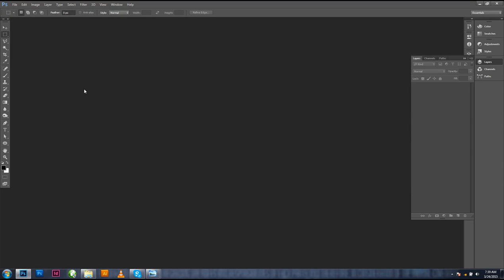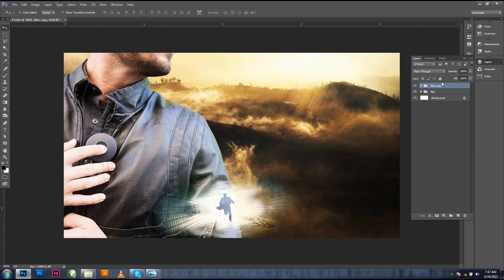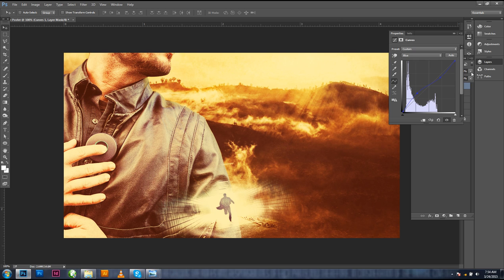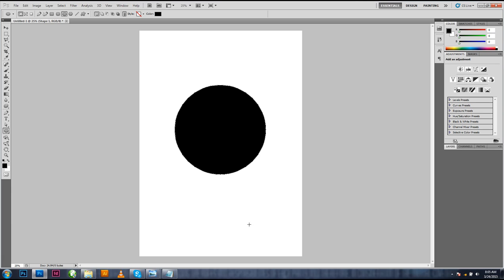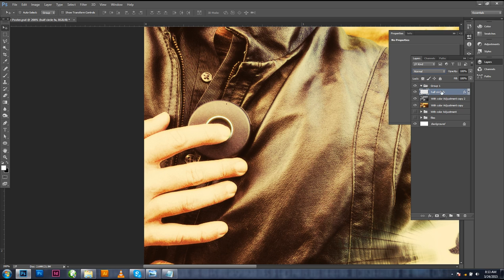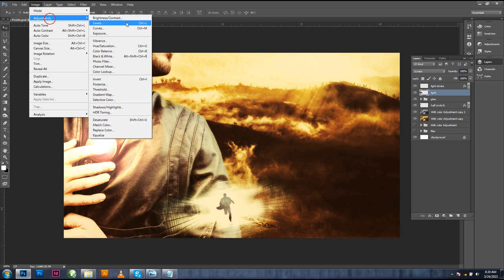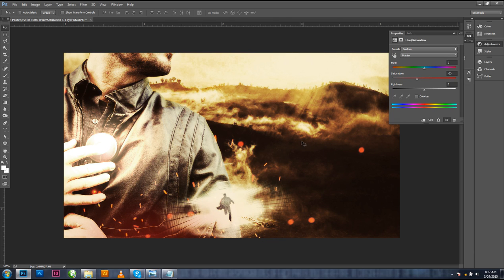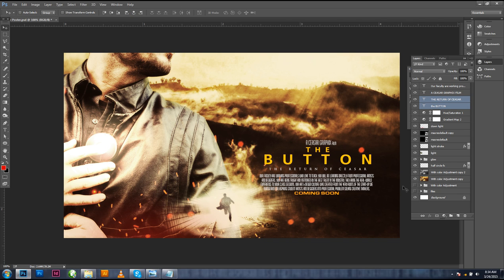Making movie poster Photoshop Tutorial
Learn to make movie posters with blend modes and adjustment panels in Photoshop